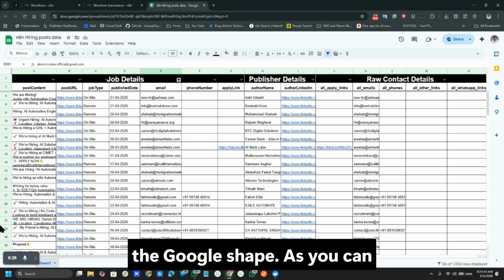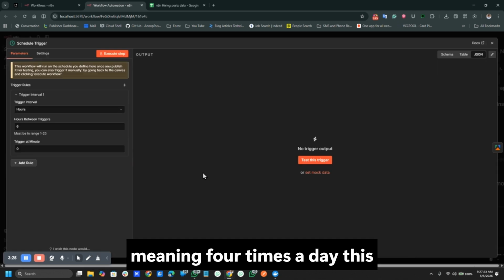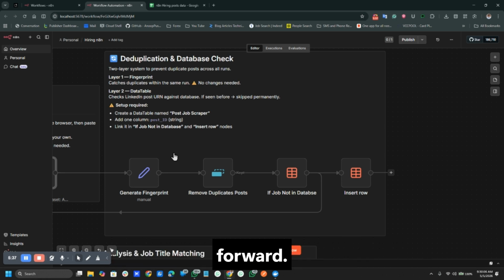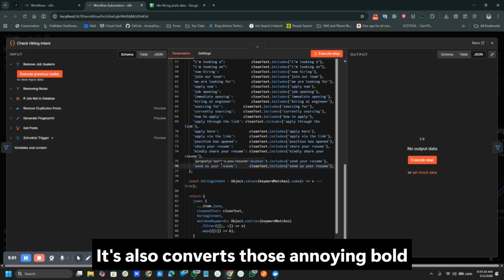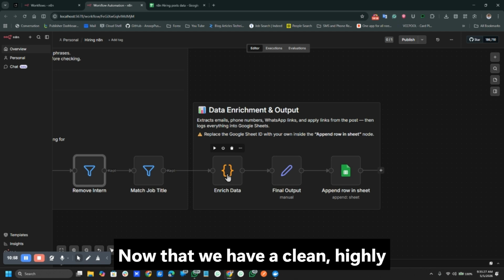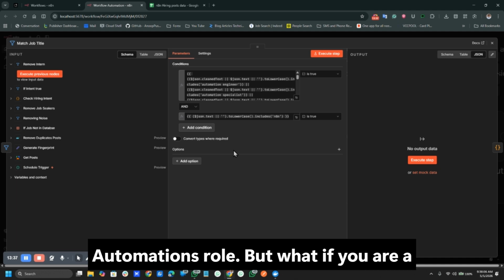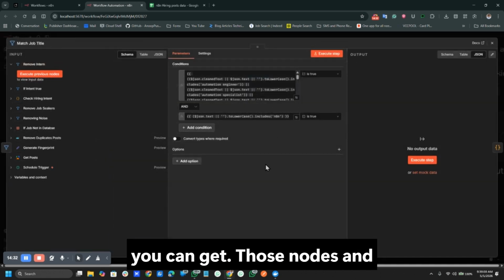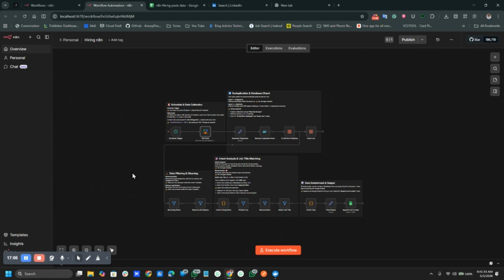I Automated My LinkedIn Job Search (And It Cost $0)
I got tired of spending hours manually clicking "Apply" on LinkedIn and competing with thousands of other applicants. So, I built an automated system that scrapes hidden hiring posts, finds the manager's direct email, and drops it into a Google Sheet—100% for FREE.

No expensive AI APIs. No monthly subscriptions. Just pure, zero-cost automation.

In this video, I reveal exactly how to build this LinkedIn Job Scraper using n8n and Apify. Whether you are a job seeker looking for your next role, a freelancer looking for clients, or an agency needing leads, this system will save you hundreds of hours.

What this automation actually does:
✅ Scrapes LinkedIn automatically every 6 hours
✅ Filters out "noise," influencers, and fake job postings
✅ Uses RegEx to extract Direct Emails, Phone Numbers, and Apply Links
✅ Sends the clean, organized leads straight into Google Sheets

🛠️ Tools Used in This Build:

• n8n (Free Automation Platform)
• Apify (LinkedIn Scraper - We use the $5 Free Tier)
• Google Sheets (Database)